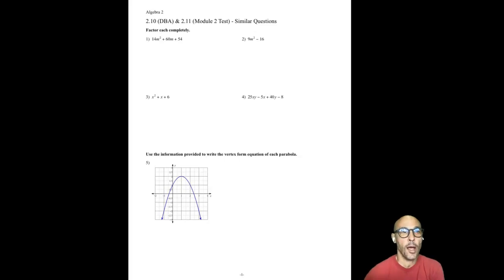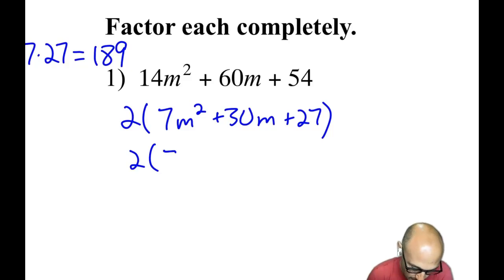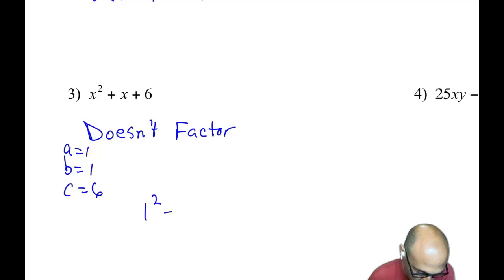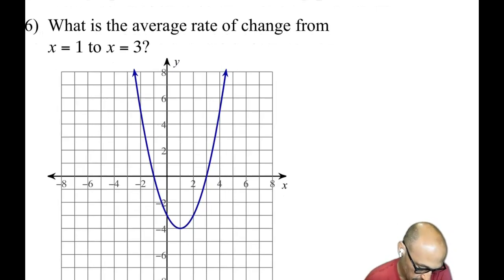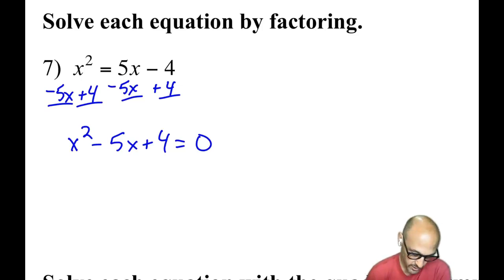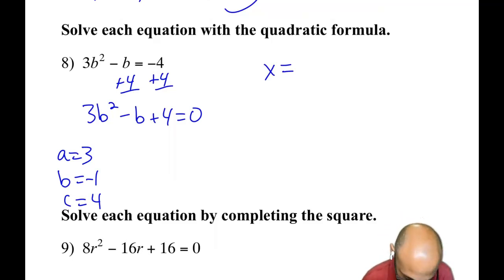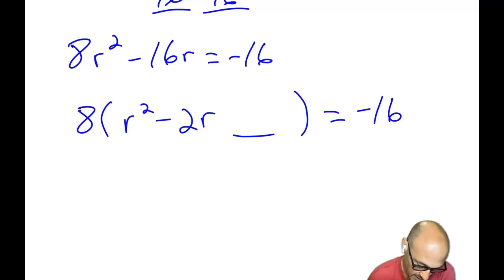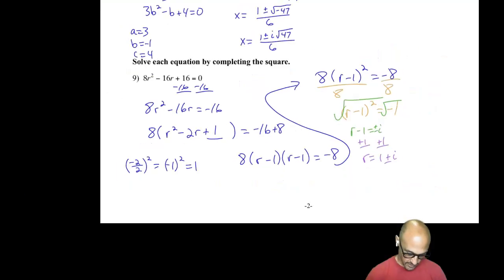2.10 (DBA) & 2.11 (Module 2 Test) - Similar Questions